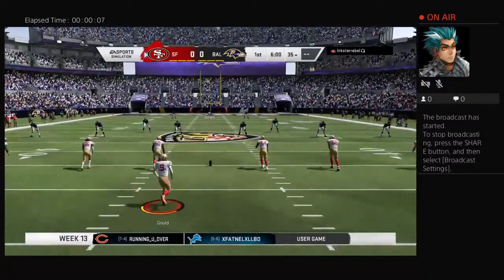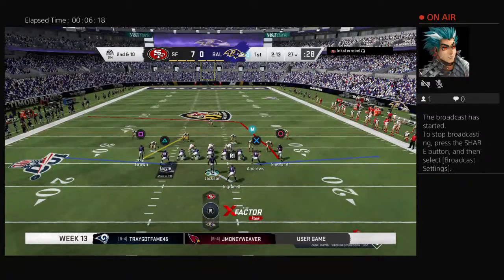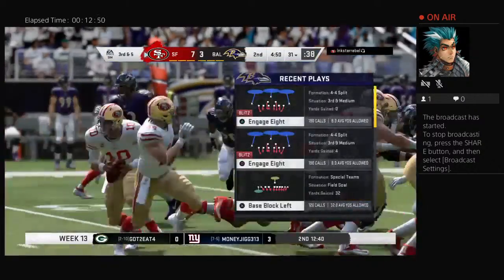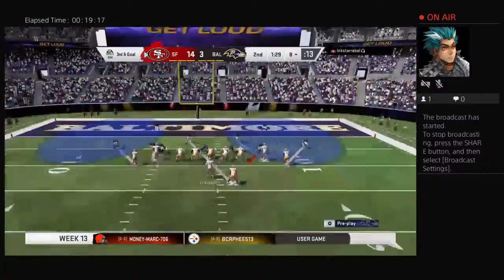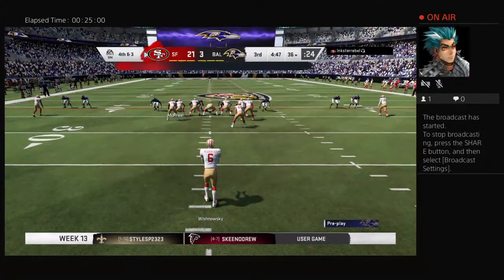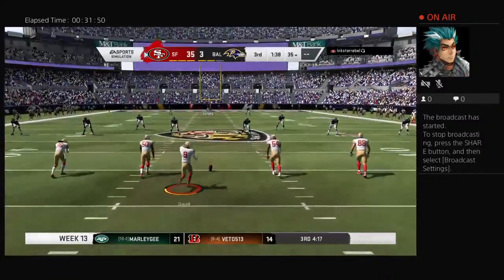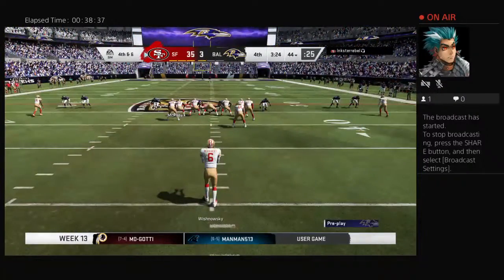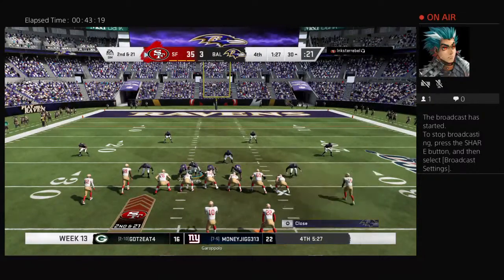Seven52God's Live PS4 Broadcast